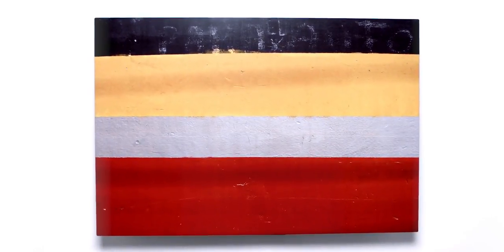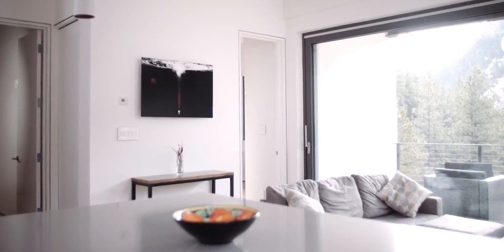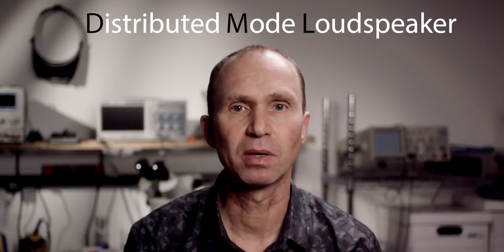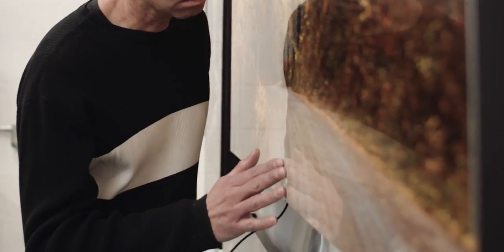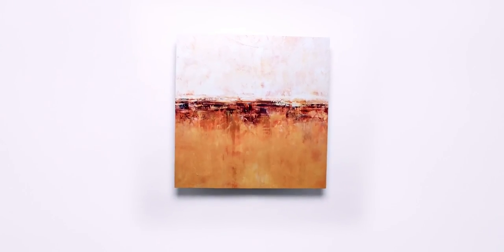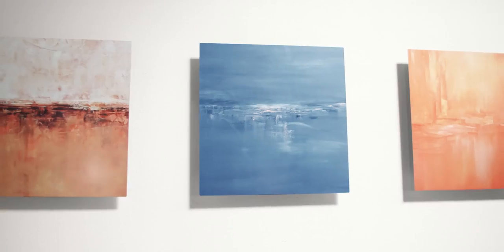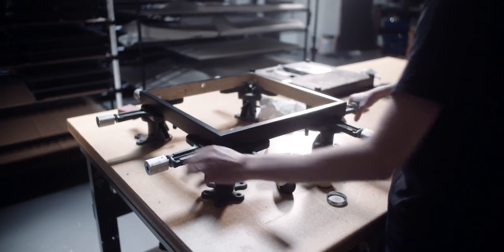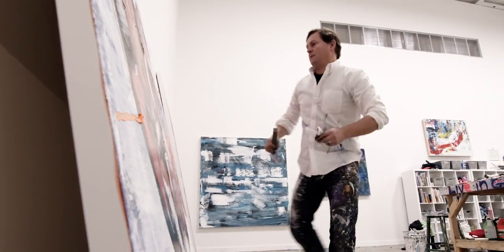Soundwall Nova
Soundwall is an interactive flat-panel speaker made of customizable aluminum artwork. Nova lets you touch the art to control your music and set mood lighting to create an ambiance.